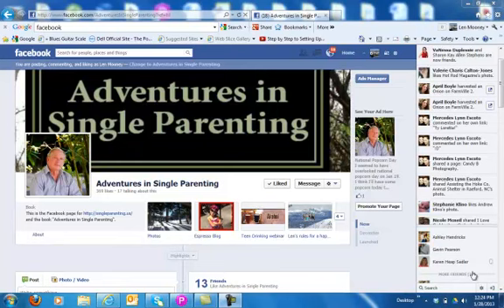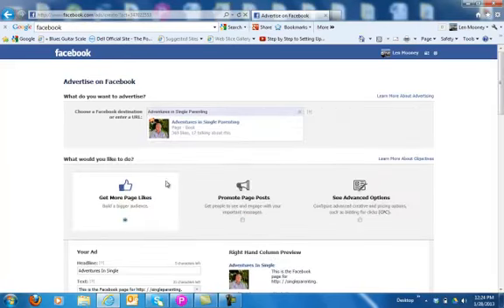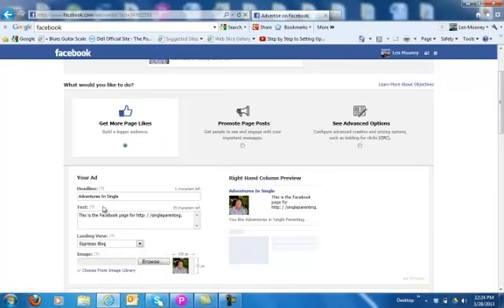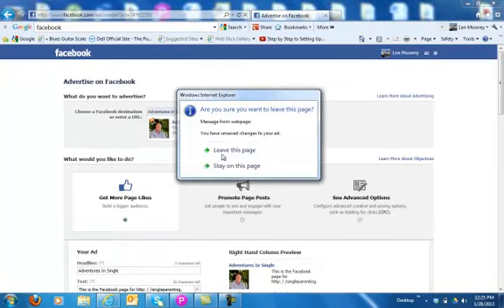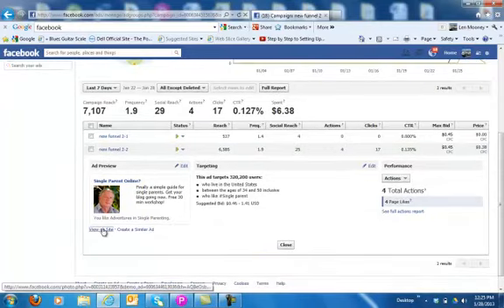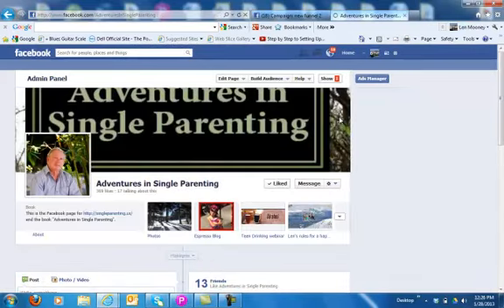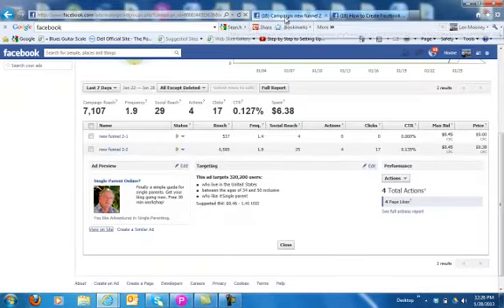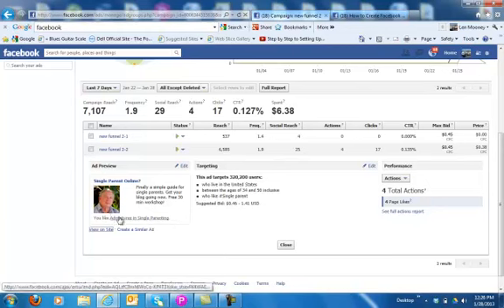Problem with Facebook Ads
This video documants a problem I am seeing with FaceBook Ads going to the wrong place when clicked on